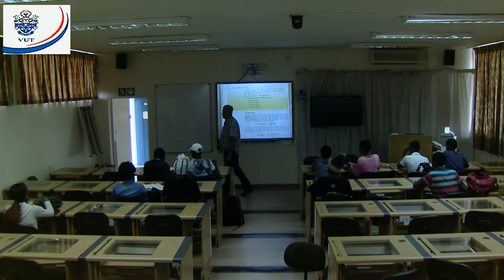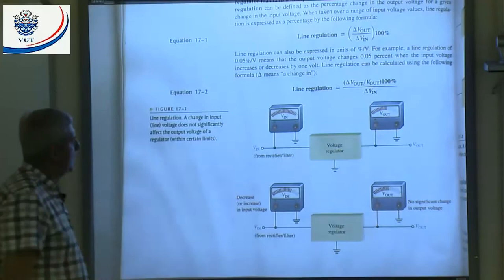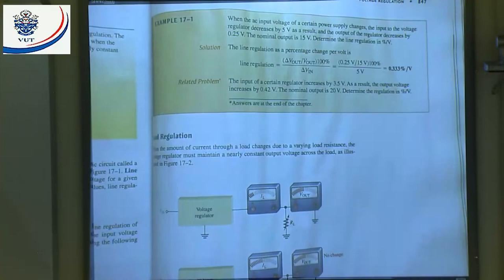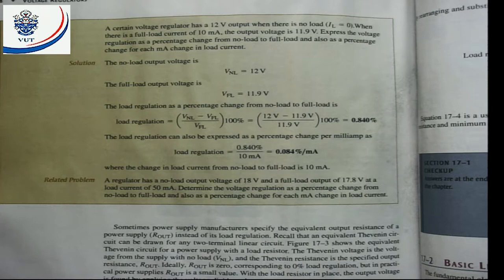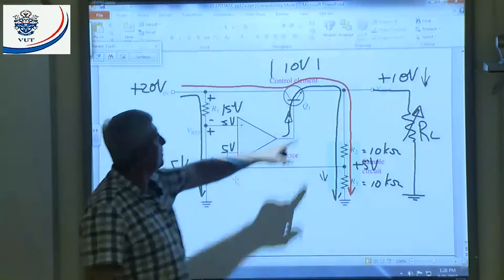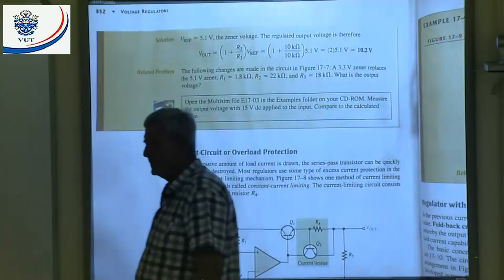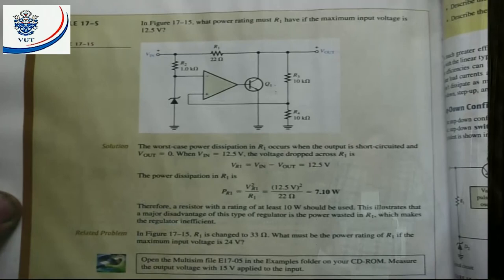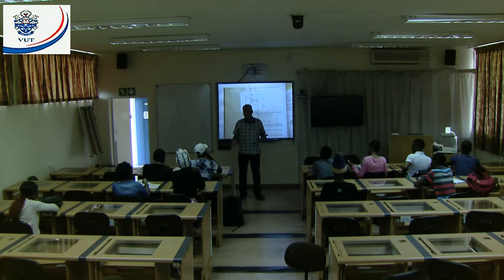EDSU ELECTRONICS 3 chapter 17 lesson 1-3